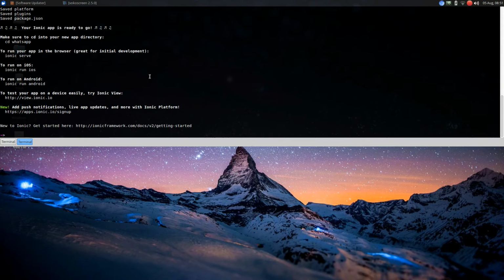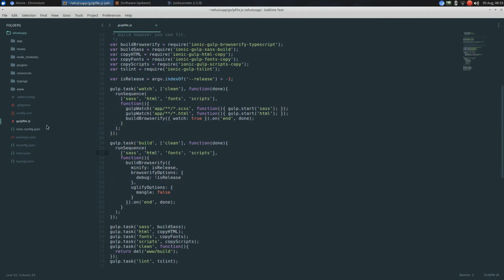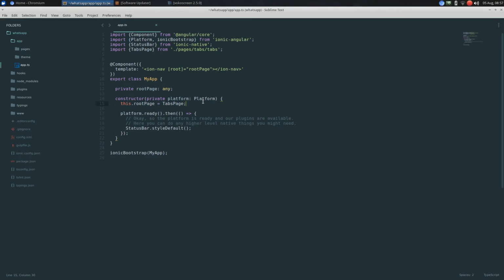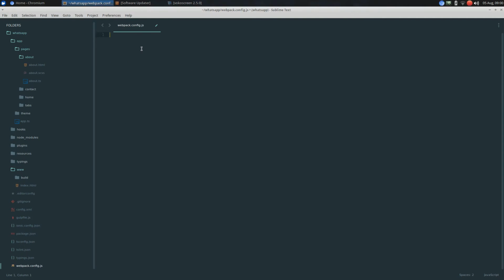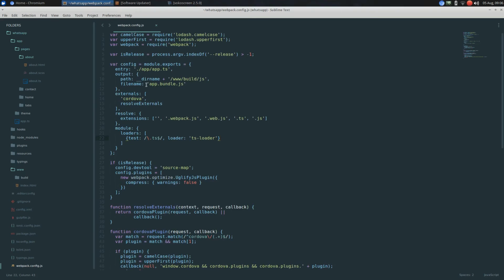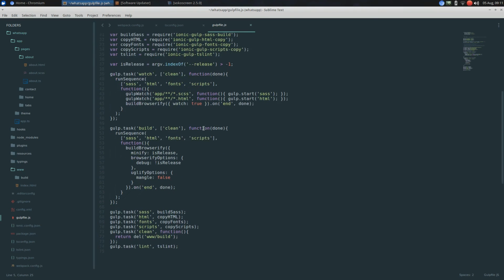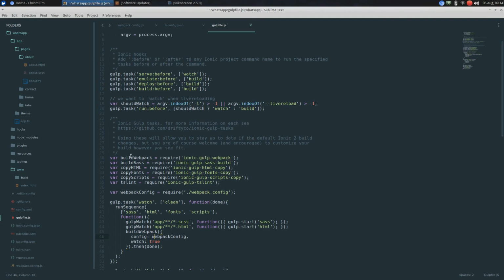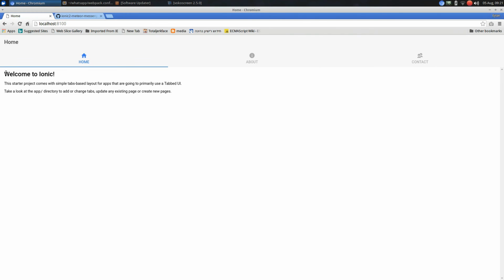How to create a Whatsapp clone using Ionic2 and Meteor - step1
This video is the 1st part of a video tutorial series on how to create a Whatsapp clone using Ionic2 and Meteor.

A blog post for this part of the tutorial is available